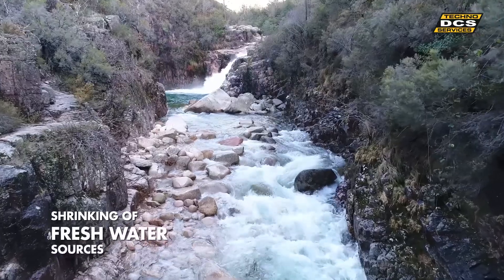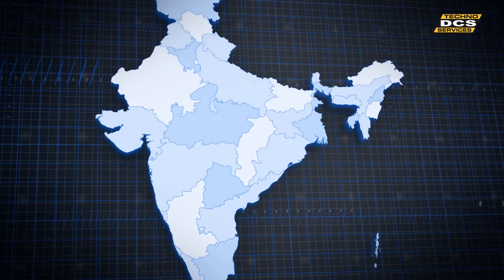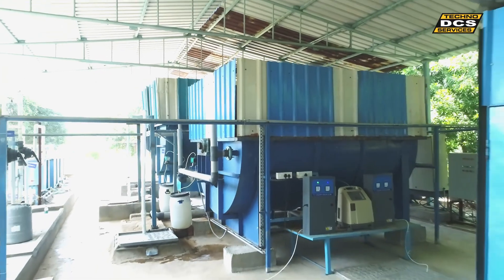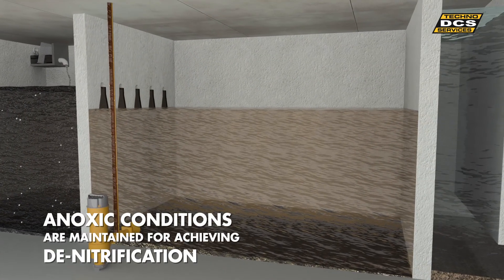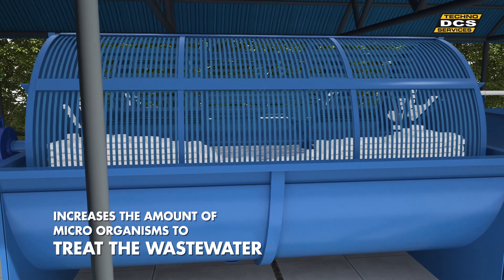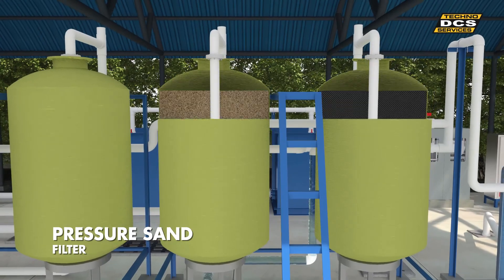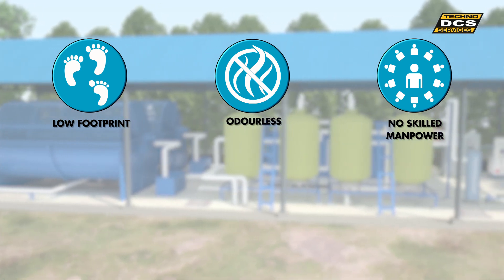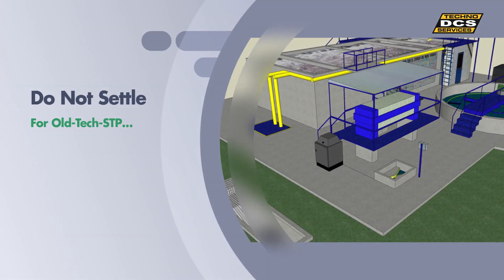Sewage Treatment Plant - RBBR technology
DCS Techno Presents - Rotating Bed Bio Reactor (RBBR) technology to treat Sewage water.